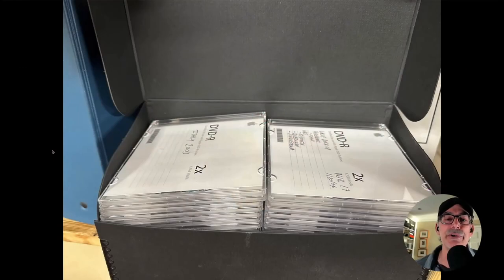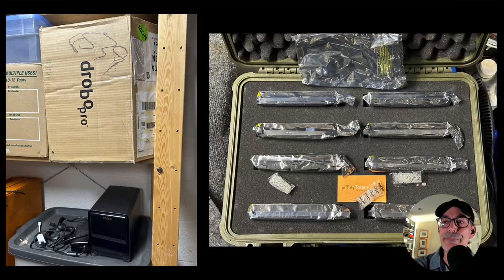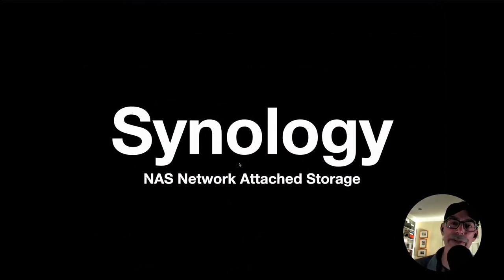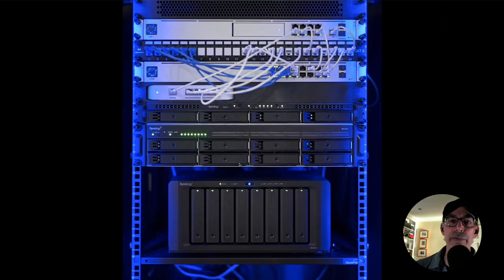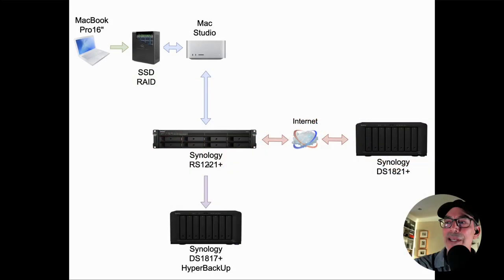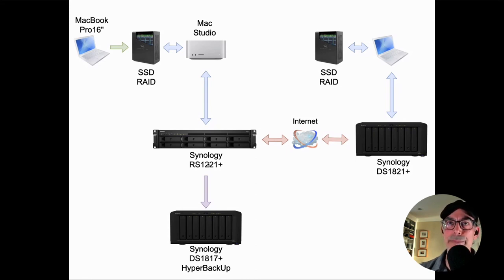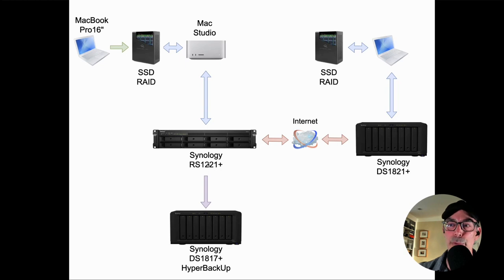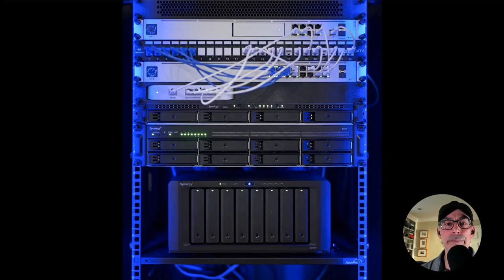Jeffrey Totaro on Data Storage Strategy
Jeffrey Totaro, an architectural photographer, has developed a robust storage and backup system for managing his digital images and client data. In a presentation shared with This Week in Photo, he covers his storage strategy and the hardware he uses, including Drobo from Data Robotics. Totaro’s system can be scaled down for those just starting out or interested in dipping their toes into storage solutions. He has been working with digital storage for 20 years, having dealt with DVDs and manual backups before transitioning to more automated solutions.

About Jeffrey:

Jeffrey Totaro has had a life-long interest in design and construction. Before becoming a photographer, he worked as an architect and structural engineer for a prominent Philadelphia firm. During his education and early career, his strong interest in design was coupled with an interest in photographing architecture and interiors. A self-taught photographer, Jeffrey transitioned to professional photography in 1996 and has since built an impressive portfolio of commercial, residential, and institutional photography for leading firms in Philadelphia, Boston, New York, Washington DC, and elsewhere.

Jeffrey holds an architectural engineering degree from Drexel University. He has served as co-chair of ASMP’s Architectural Specialty Group, a worldwide society of professional architectural photographers. From mid-2006 to mid-2008, he collaborated with Esto Photographics, one of the world’s leading providers of architectural stock photography. He has been a co-instructor for a workshop in Chicago with camera manufacturer Phase One. Also, he teaches an annual week-long workshop in architectural photography for the Palm Beach Photographic Workshops.